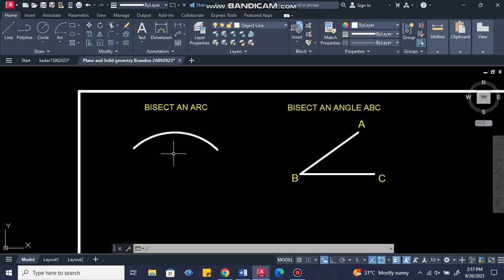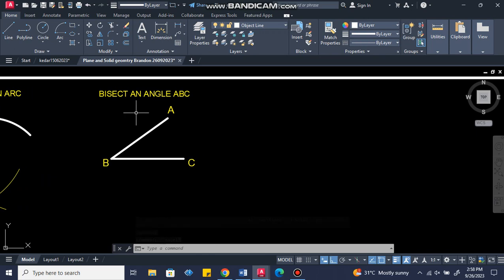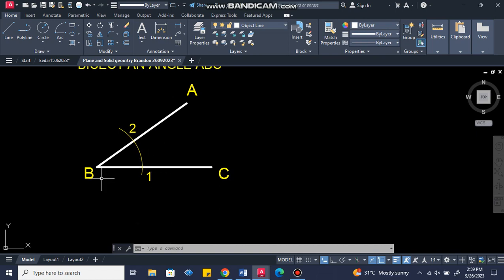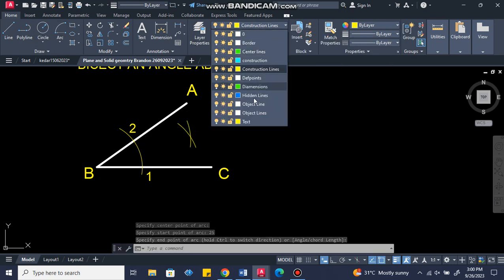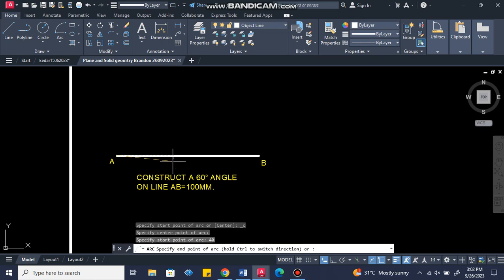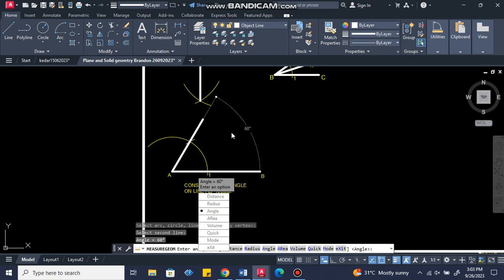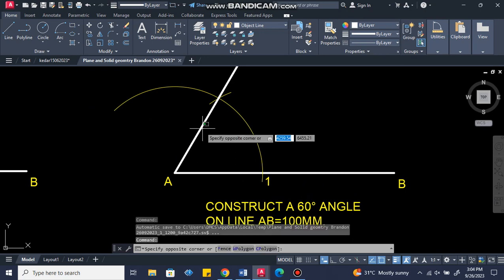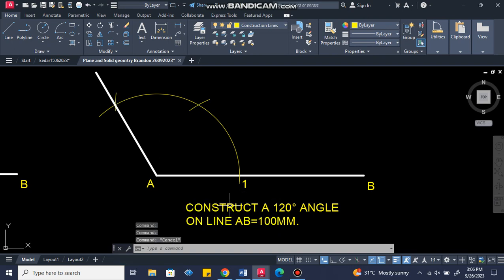Angle Construction-Part 1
This video demonstrates how to bisect an arc and an angle. Also, it demonstrates the construction of angles 60 and 120 degrees.